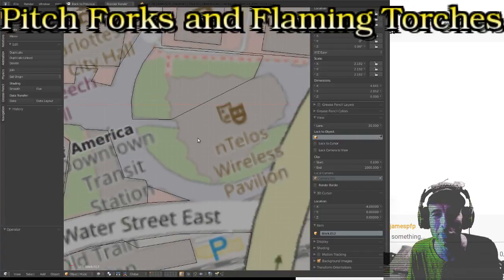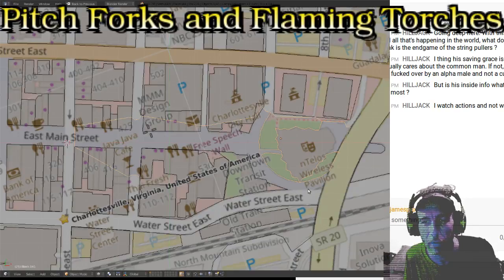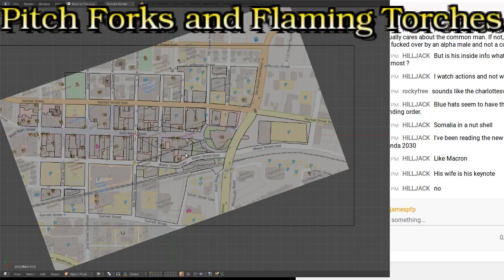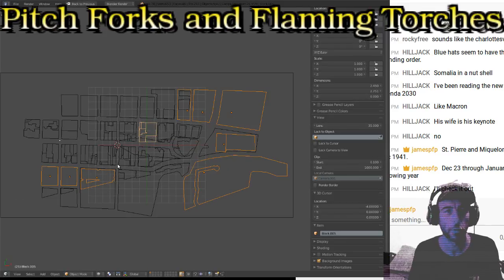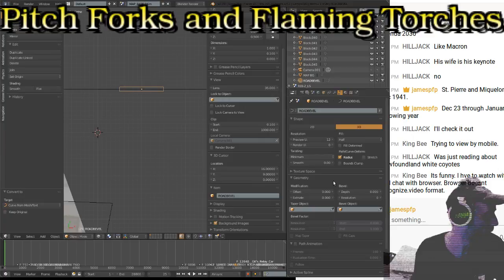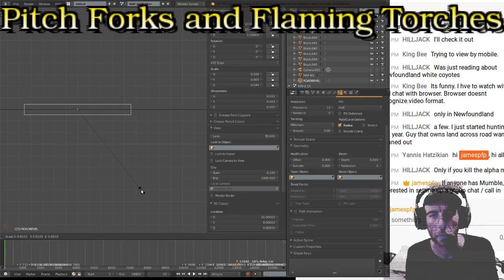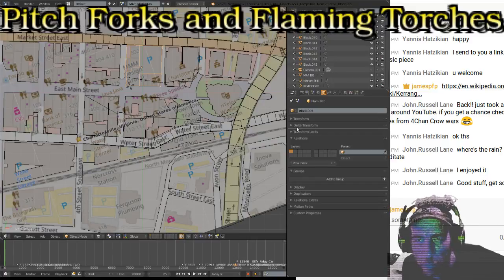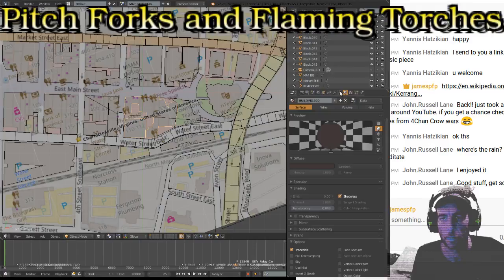PFFT! Banjocast 023c -- 45 : 1sday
C'est moi, jamespfp, live @ an undisclosed location deep in the urban jungle that is St. John's.

Contents Include:
 -- EPISODE 23!!!  HAIL ERIS AND PASS THE HOT DOGS, New content added to the VLC playlist!
 -- Quality time in Blender.  I have some post-processing tasks to finish, and a few personal touches to plan out (like a top-down map with tracking icons).
-- Perhaps... Commenting on various video sources. (But don't hold your breath. )

Media Links (As They Become Available):
1 --

Open Source.  All awesome.